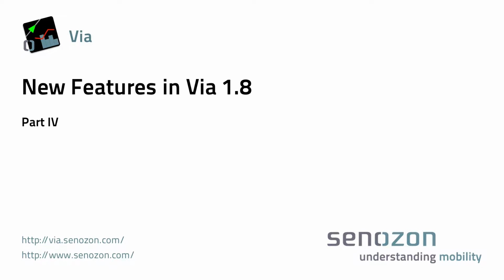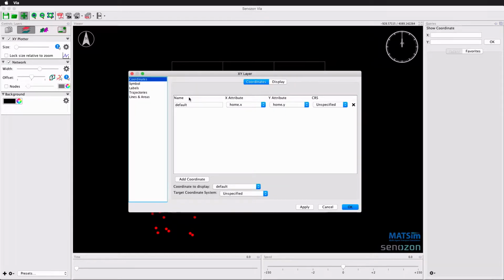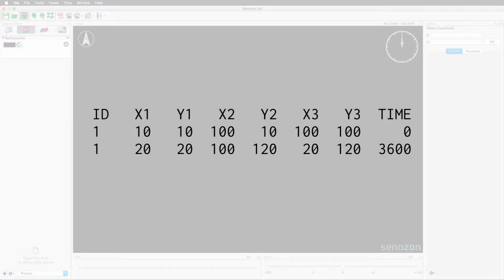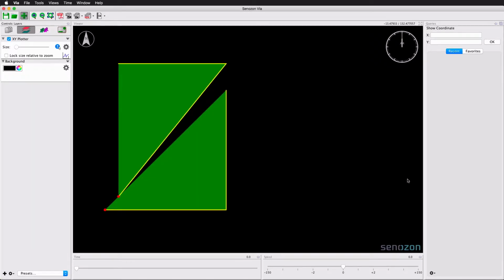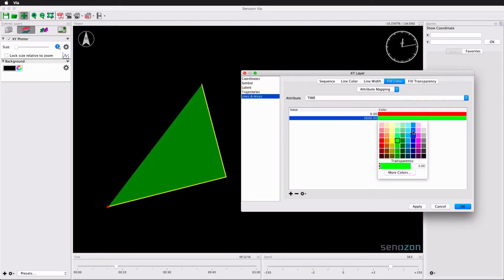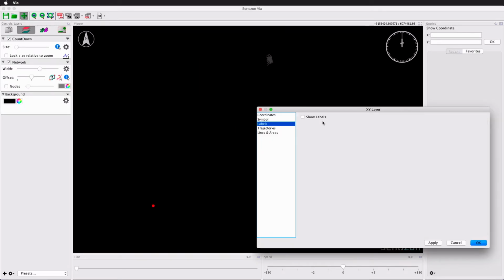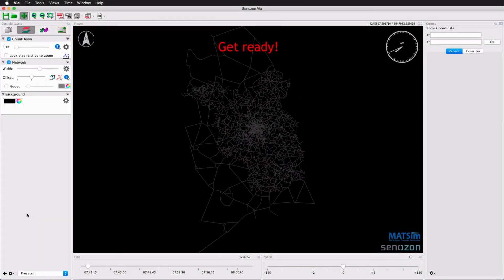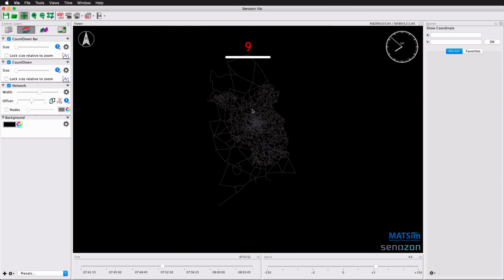What's new in Via 1.8 (Part 4)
In this video, we have a look at the enhanced XY Plotter in Via 1.8, now capable of visualizing different coordinates and showing static or animated lines and areas.